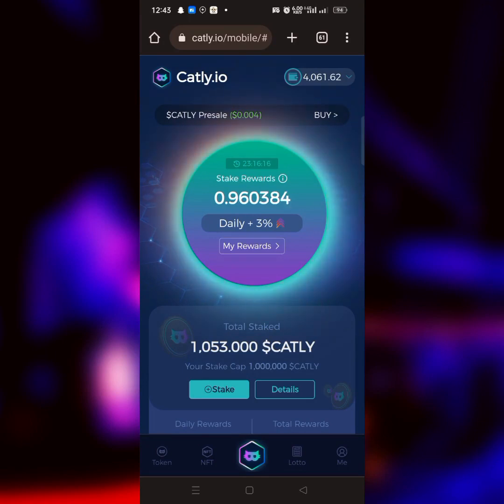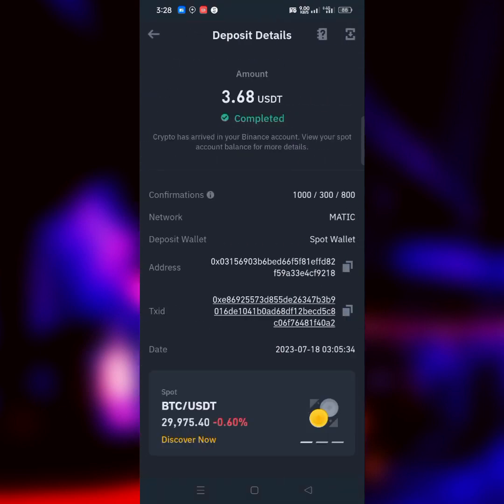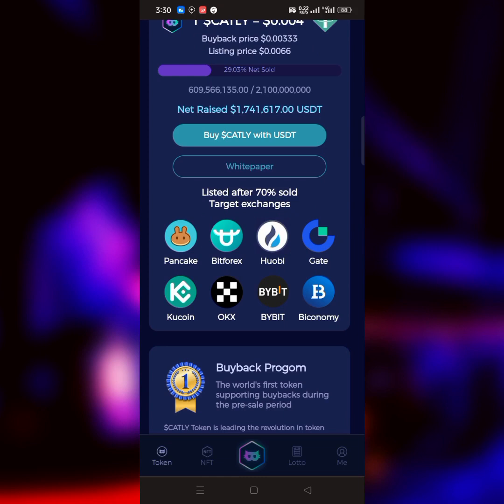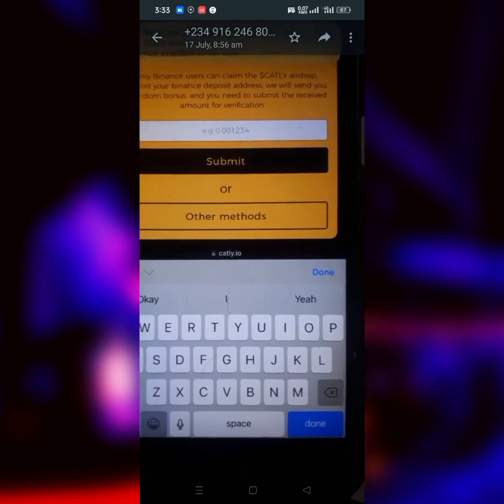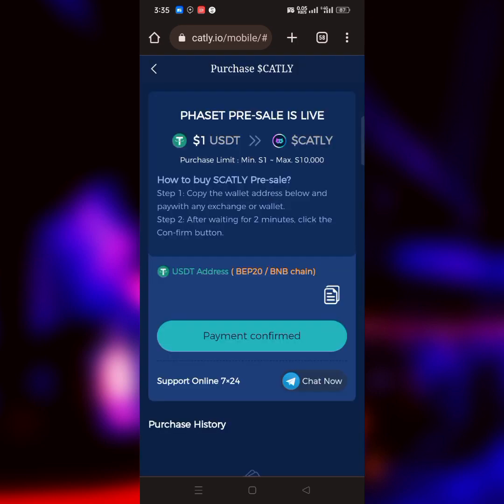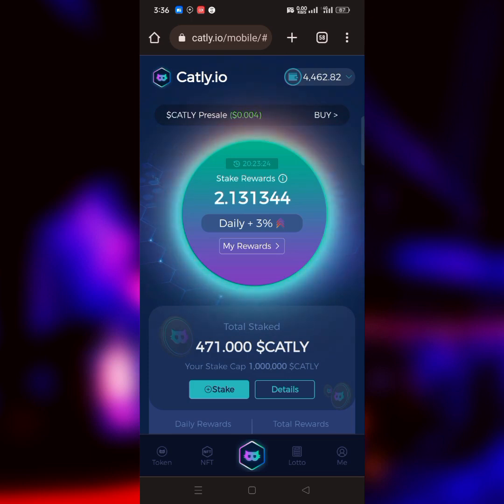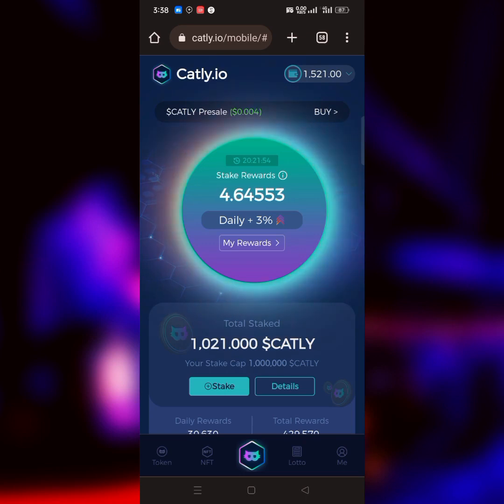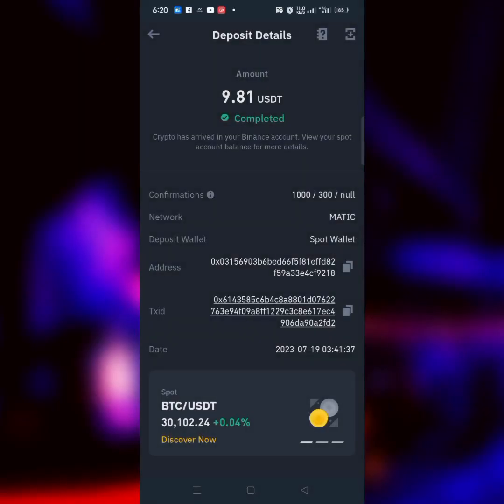THE BEST FREE USDT UPDATE: I MADE $70 💯FREE || LIVE WITHDRAWALS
I RECEIVED MINE🤑: EARN FREE USDT DAILY  EASILY || LIVE WITHDRAWAL
freeusdt
usdt stablecoin
usdt miner
usd mining
usdt wallet
usdt cryptocurrency
usdt investment site
usdt withdrawal